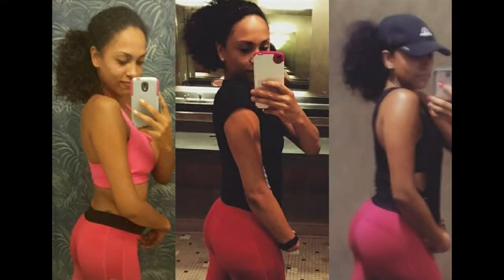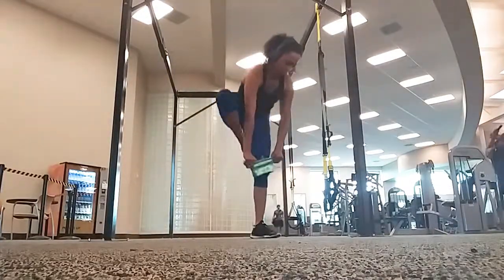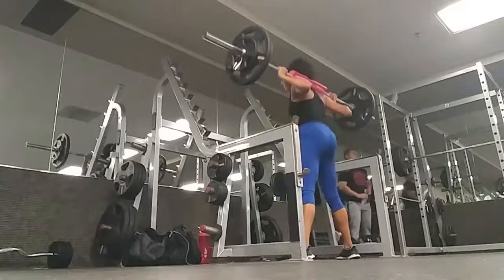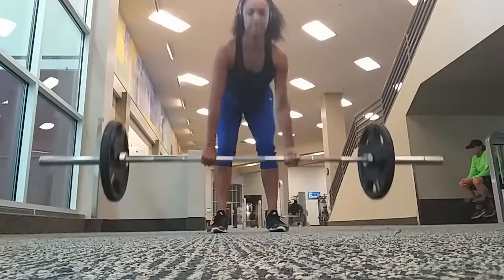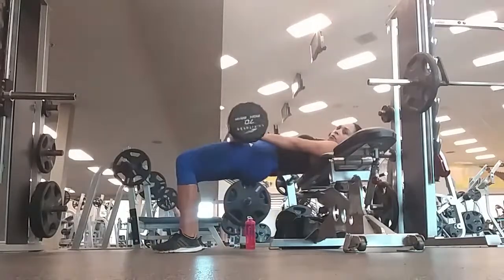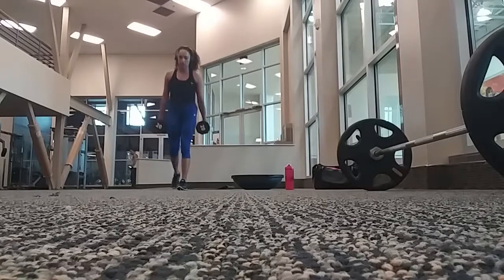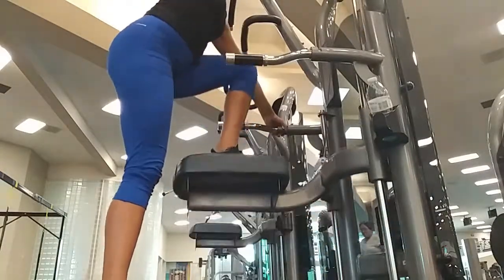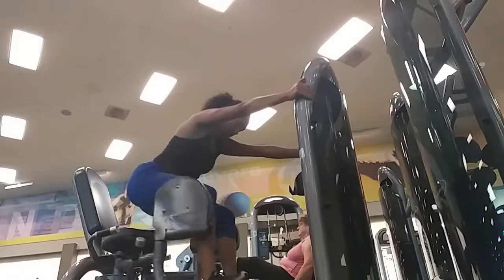TOP 10 EXERCISES TO GROW YOUR BOOTY/GLUTES | How to get a bigger butt NOT just doing squats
Hey Lioness's do you ever feel like you spend your time in the gym walking around trying out figure out the top exercises to do to grow your booty? I remember starting my journey- for 1 full year and thinking that SQUATS were the magic key to getting that perfect "IG BOOTY" but gurl was I wrong.
I've found and tested the top exercises to grow my booty and it's not just about doing squats. I've been able to put on 15 pounds of muscle, in all the right places by doing these exercises in the video!
The EXERCISES:
-Squats
-Deadlifts
-RDL Deadlifts
-Hip Thrusts
-Walking Lunges
-Split Squats
-Glute Pushdowns
-Hip Abduction

There are TONSSSS more to add to the list but these are more current top 10 fave's.

Check out this video if your looking to gain weight/bulk to gain size to them glutes HOW TO BULK

Check out this video to learn how to activate and turn on your glutes so you can get a better mind to muscle connection and to feel exercises in them glutes- NOT just the quads!

NOW GURL, try these exercises your in the gym next time and let me know how you feel.
BE BOLD
BE STRONG
BE FIERCE
BE LIONESS :)
xoxo
NESSA